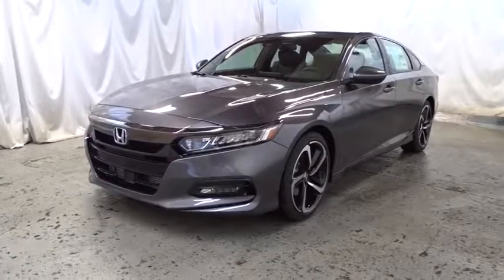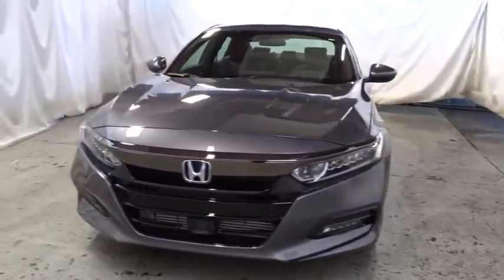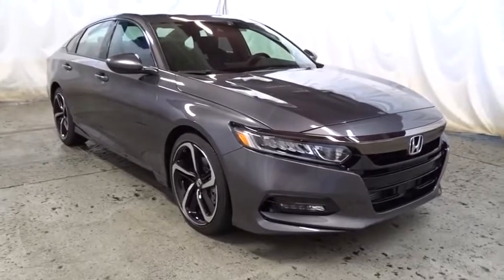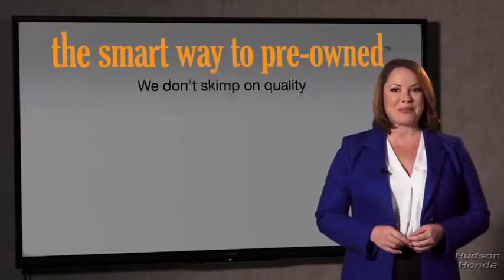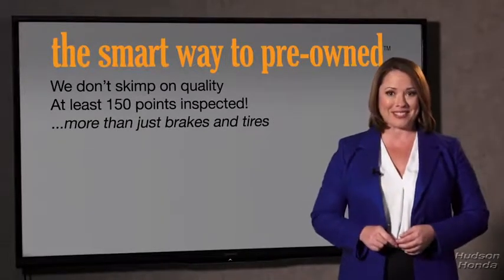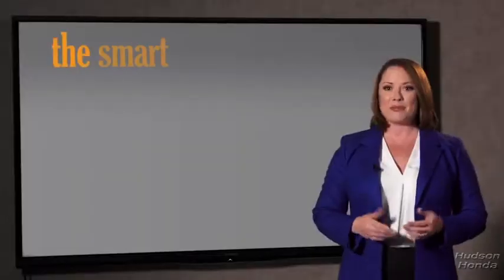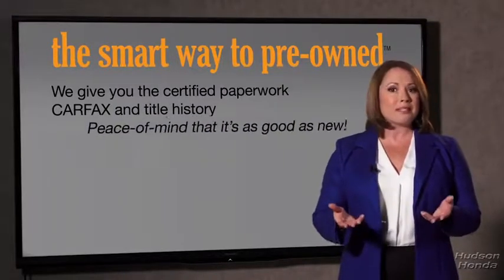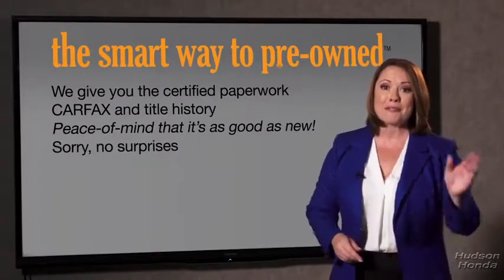2018 Honda Accord Sedan Hudson, West New York, Jersey City, Tenafly, Paramus, NJ HHJA027311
Hudson Honda
6608 John F Kennedy Blvd

You can find this 2018 Honda Accord Sedan Sport and many others like it at Hudson Honda.